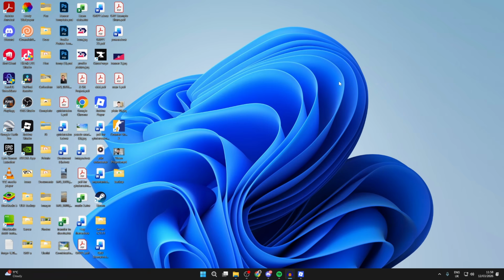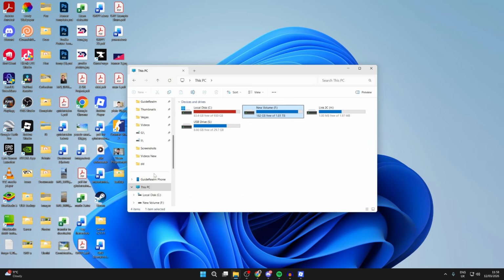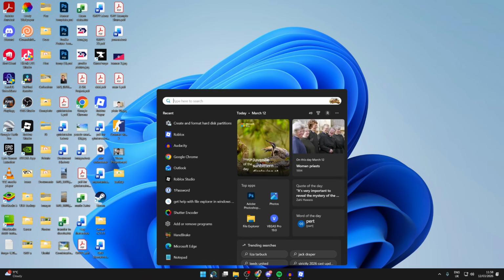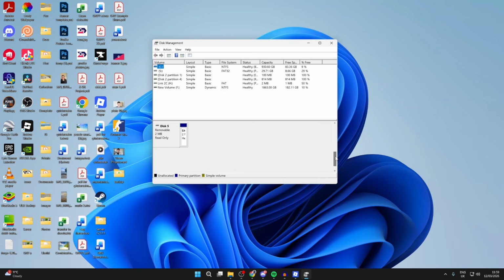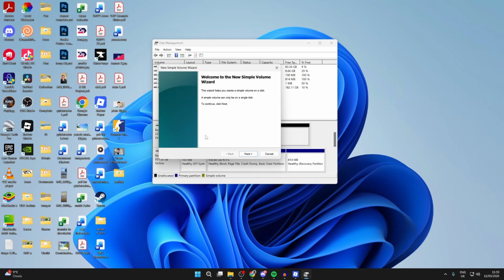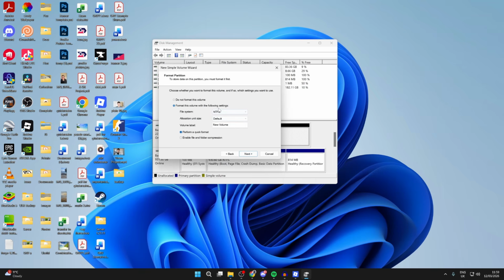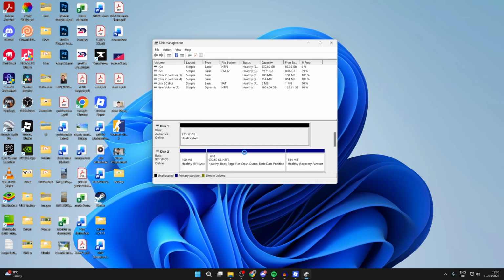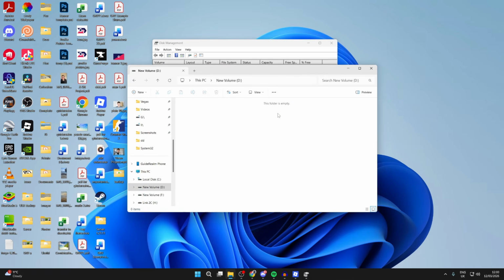How To Fix SSD Not Showing Up On Windows 11/10 - Full Guide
Learn how to fix ssd not showing up on windows 11 or 10 in this video.

GuideRealm